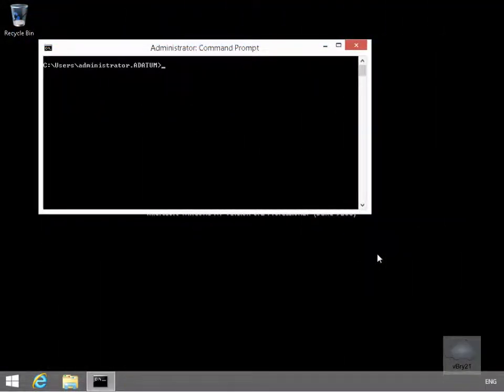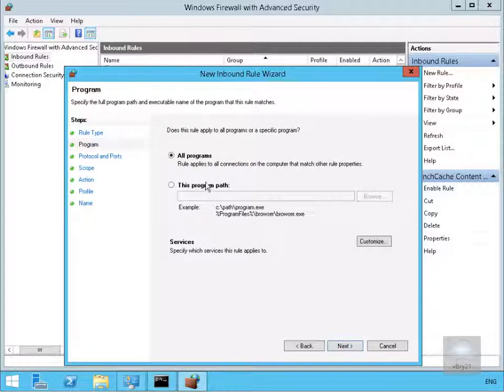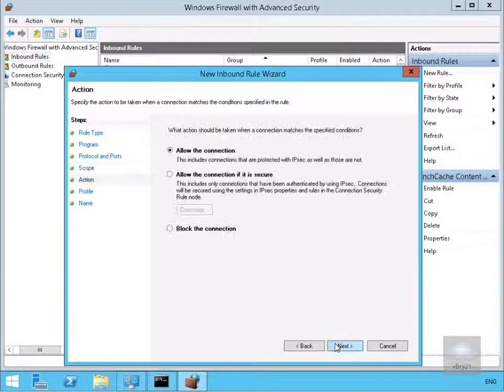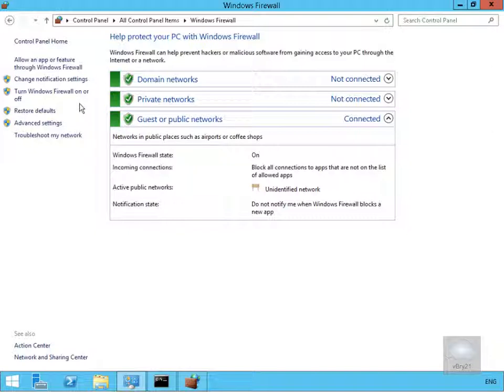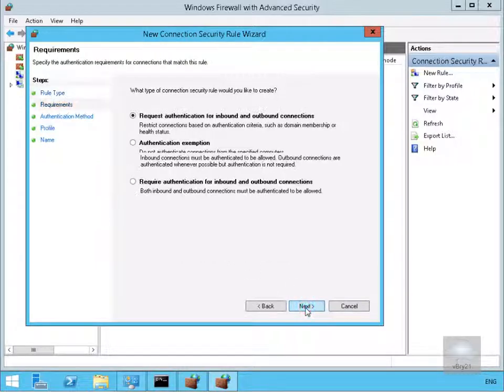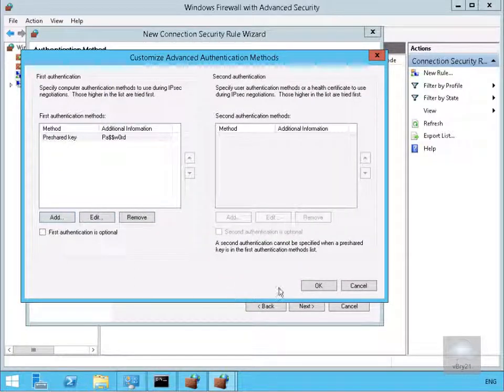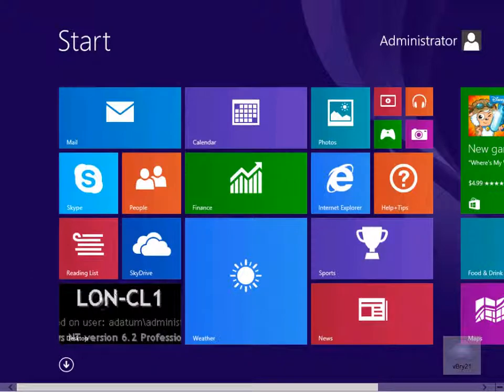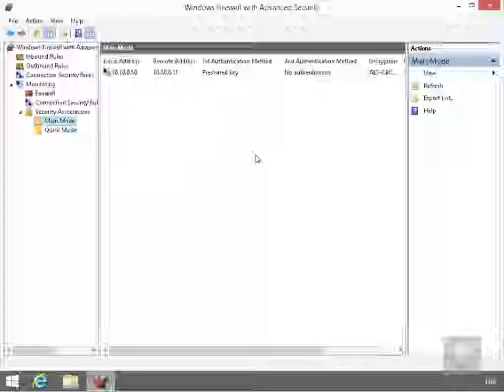20410 Demo31 Windows Firewall